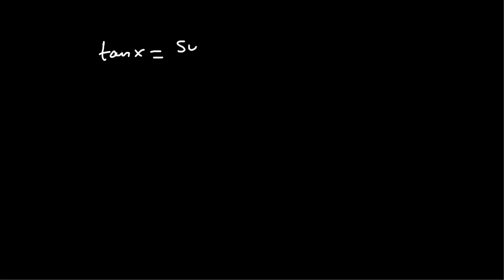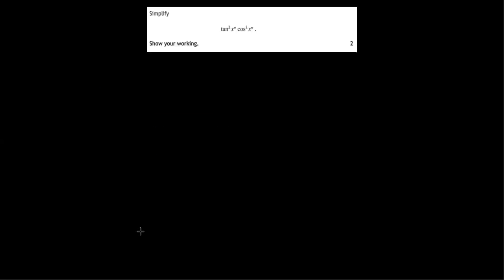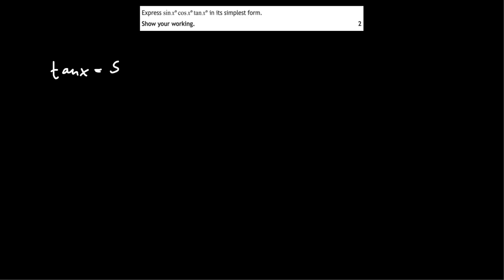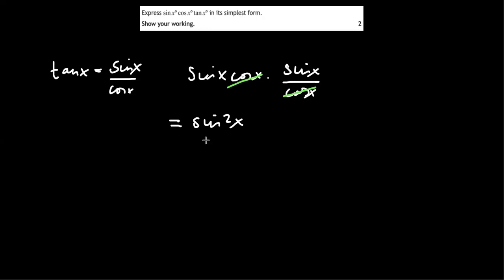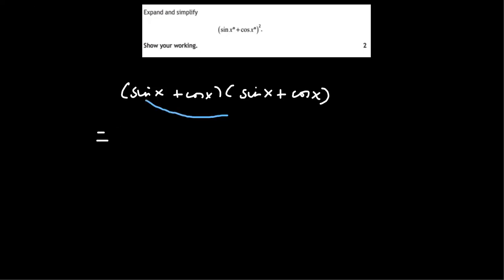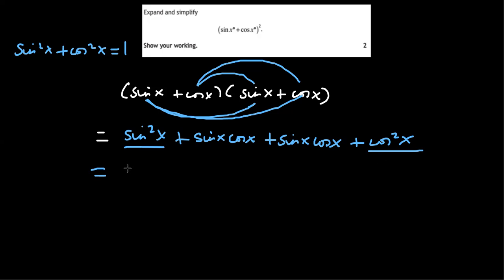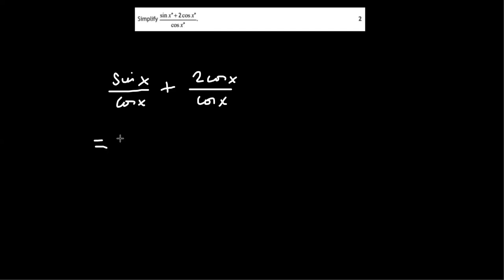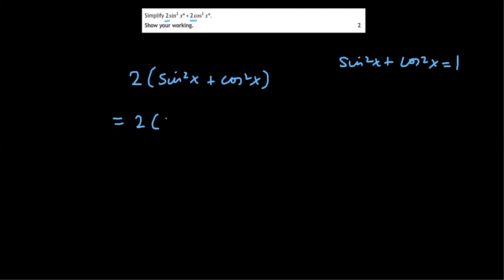National 5 Trig Identities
This video goes through all trigonometric identity questions that appeared in past National 5 Maths exam papers.